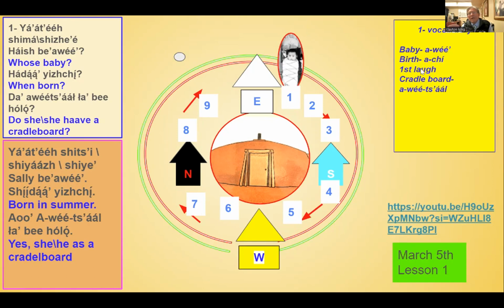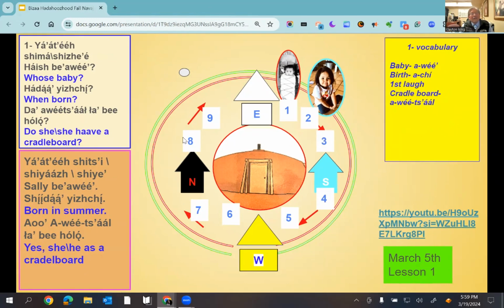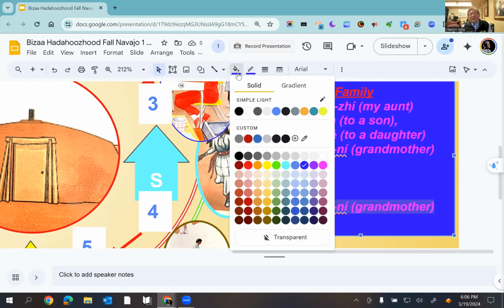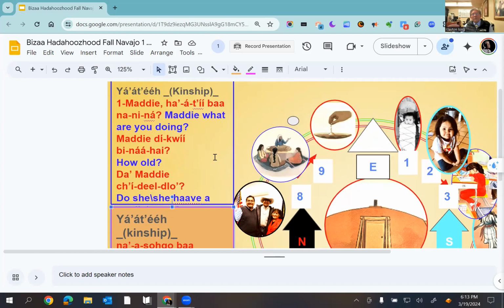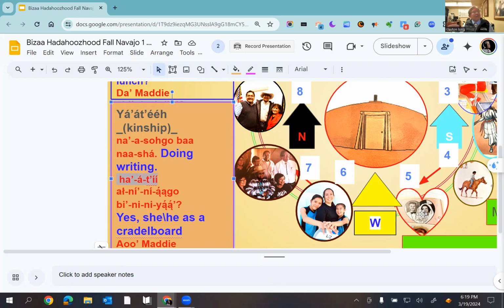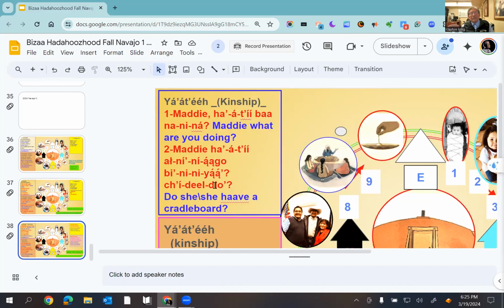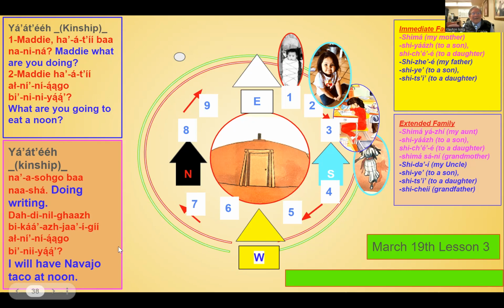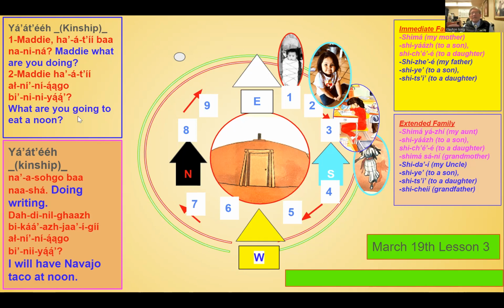Lesson 3 - Maddie in school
Questions and answers in Navajo